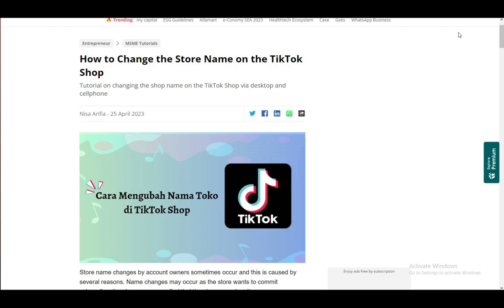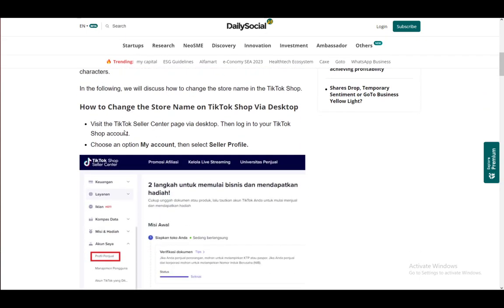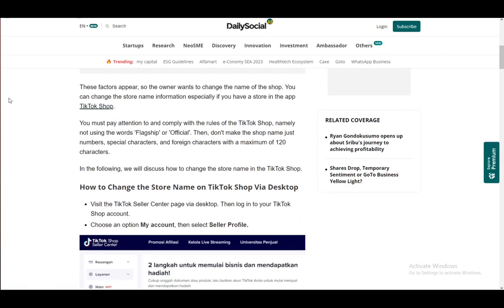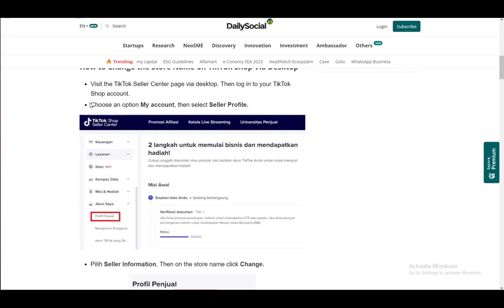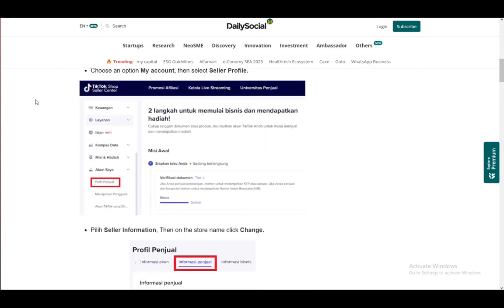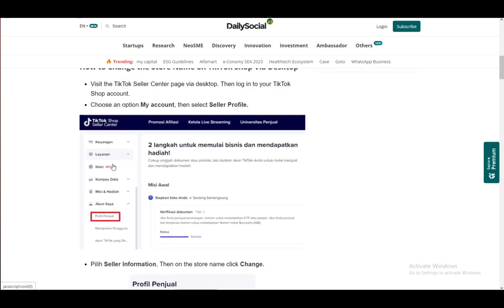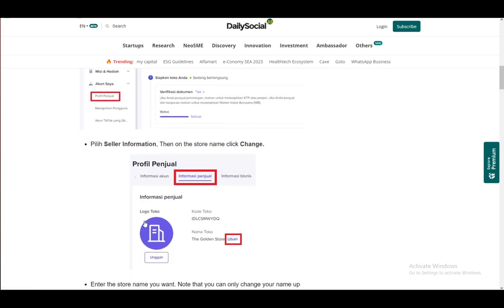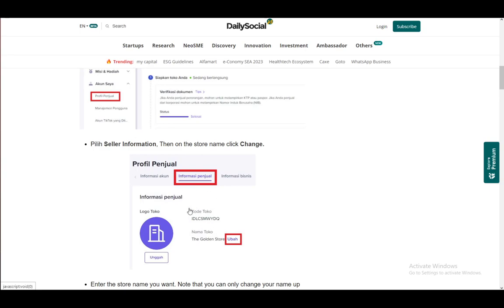How To Edit TikTok Shop Name Tutorial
Today we talk about edit tik tok shop name,tiktok shop,edit tiktok shop name,tiktok shop seller center